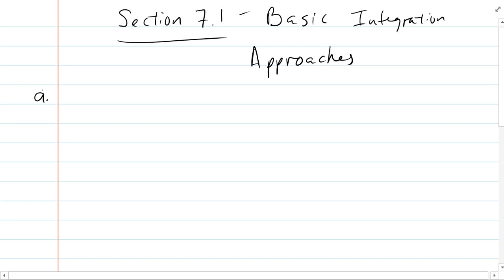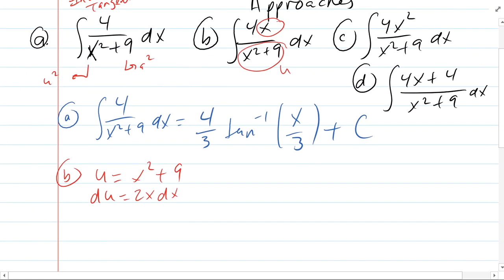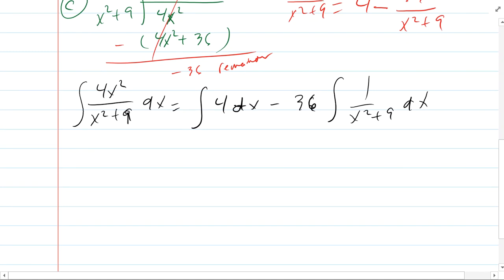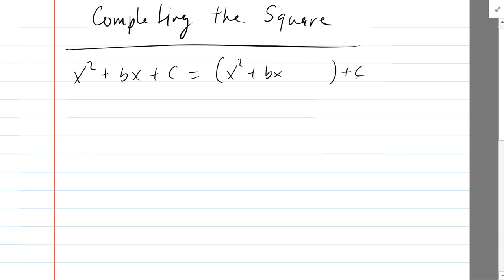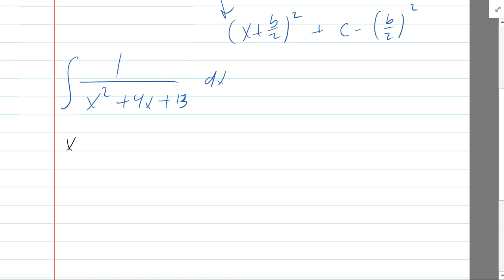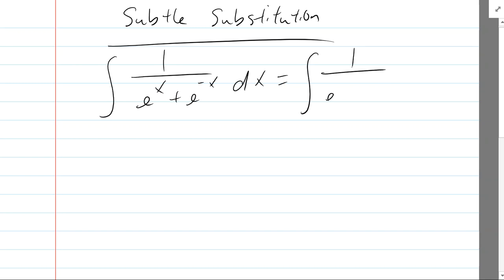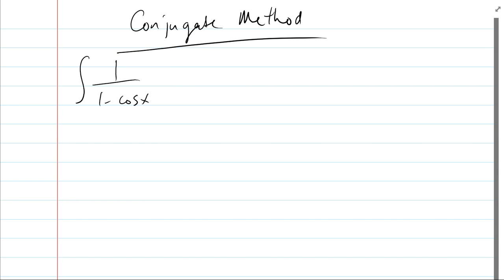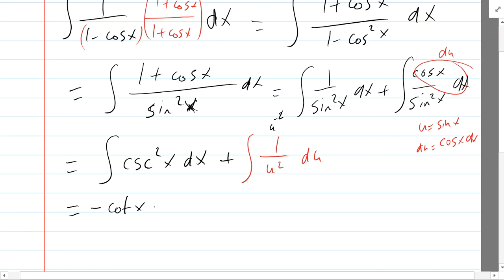Basic Integration Approaches